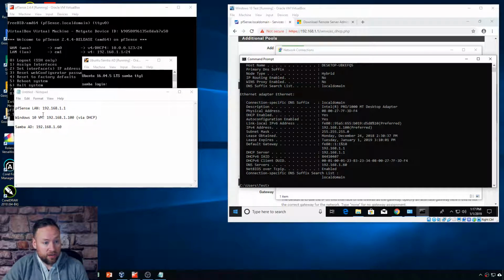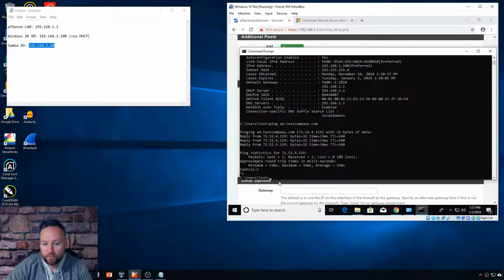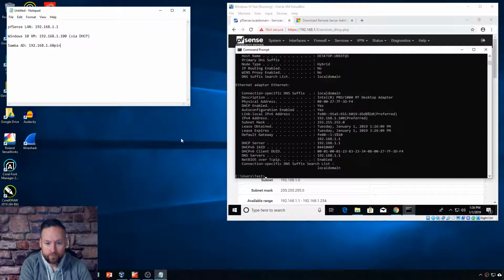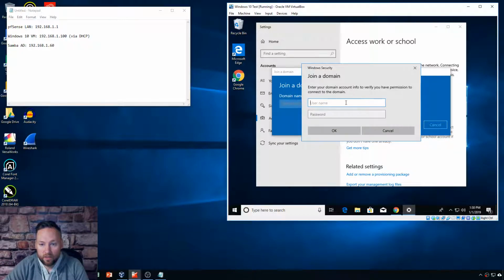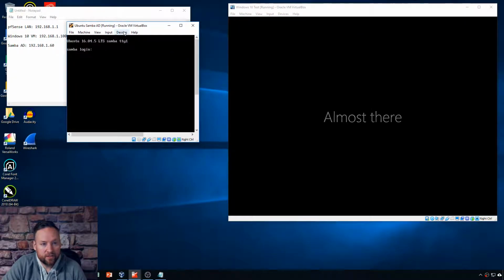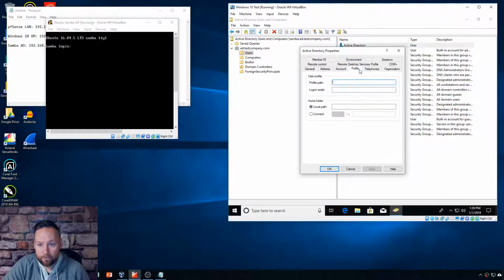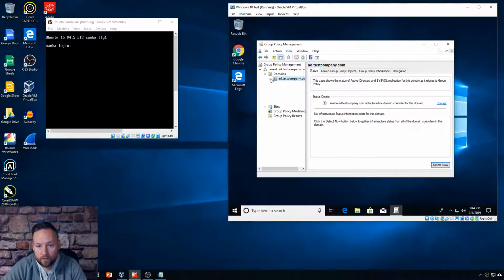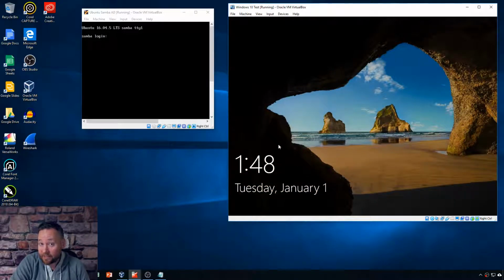RSAT Toolkit with Samba 4 AD Domain + DNS options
Connecting the RSAT Toolkit to a Samba 4 AD domain is... easy. For the most part, it is exactly the same as connecting to a Windows AD environment. In this video, I show you how to do just that.

I use a Windows 10 VM connected to the same virtual network as a pfSense firewall and Samba4 AD controller running Ubuntu Linux, on Virtualbox running on a Windows 10 host.

rocketcitytech.tv

Thanks to John Skinner for a great tip:
"For the security conscious: You should create a Samba domain non-admin user to login to Windows workstations, then launch the RSAT tools with "Run as Administrator" and use an Samba domain admin account."